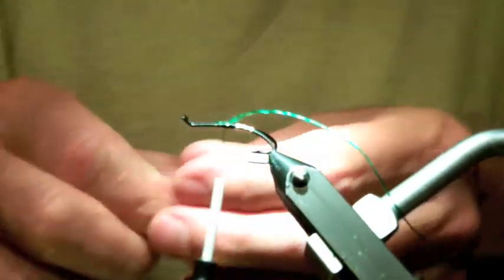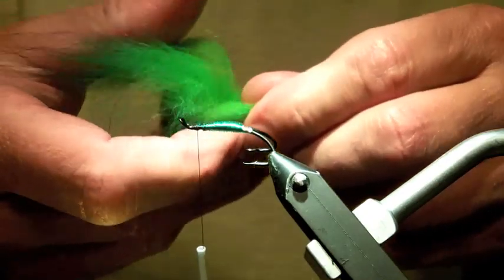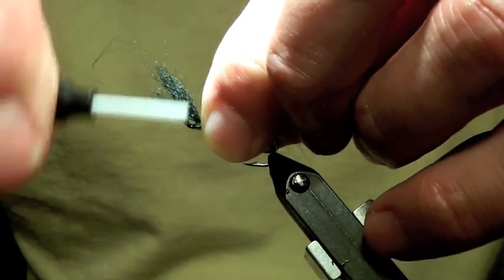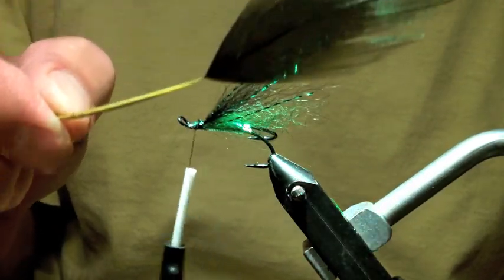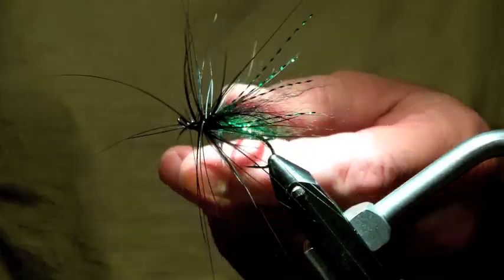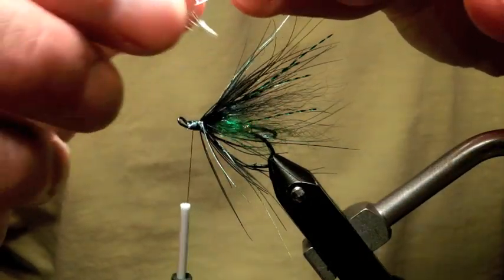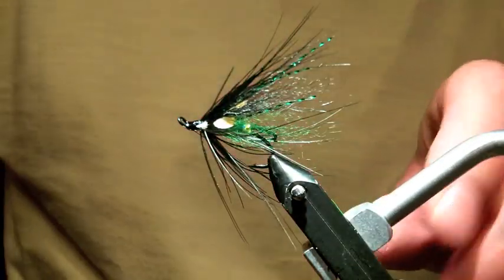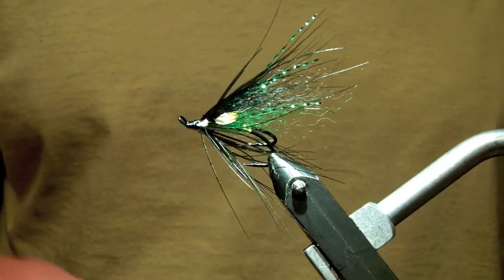Tying the Lady Laphroaig Salmon Fly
Tying an Atlantic salmon fly to fish the Miramichi river at Wilson's Sporting Camps. I named this fly after it's green color, similar to the bottle color of my favorite single malt scotch.